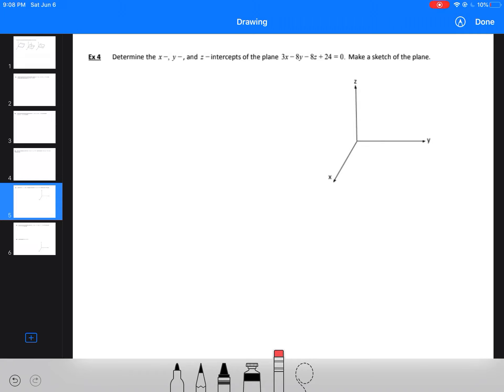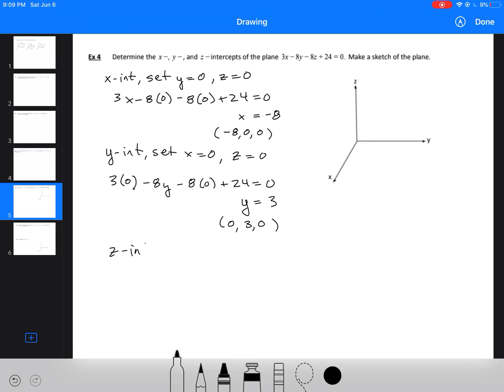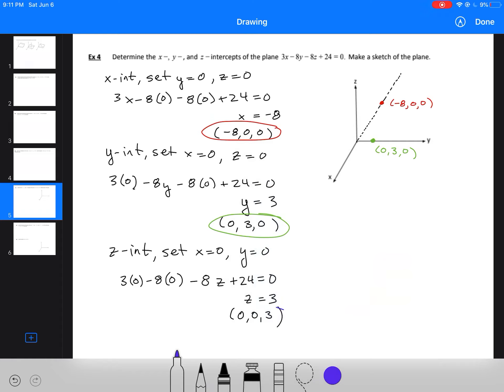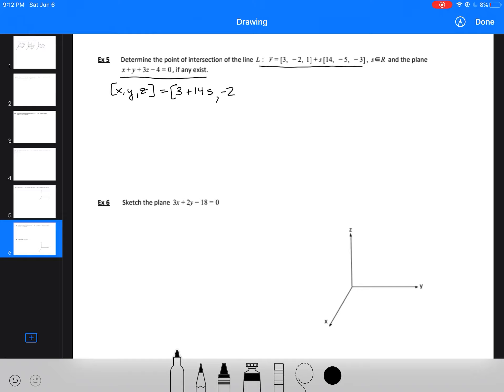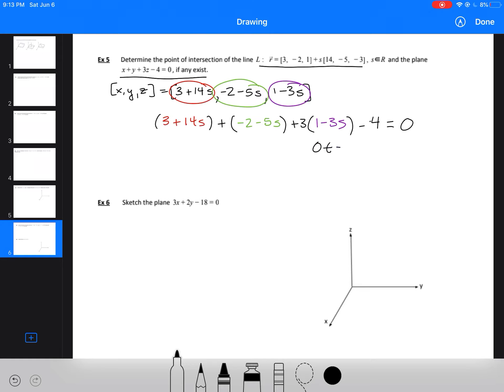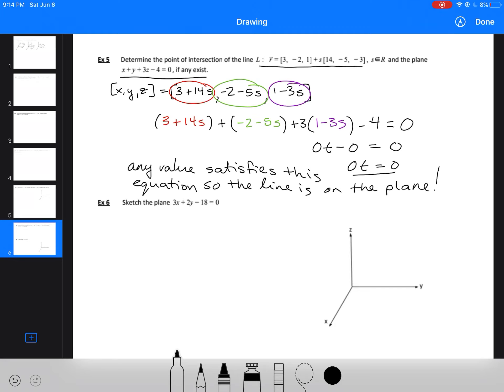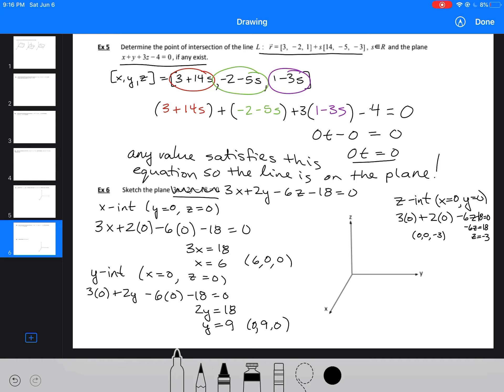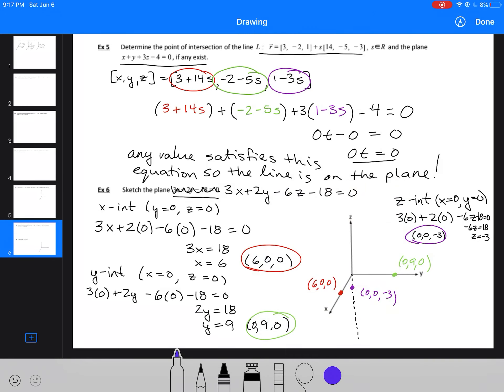Intersection of Lines and Planes Part 2